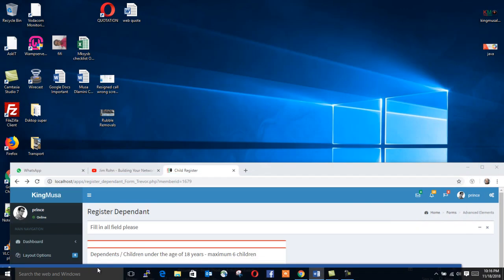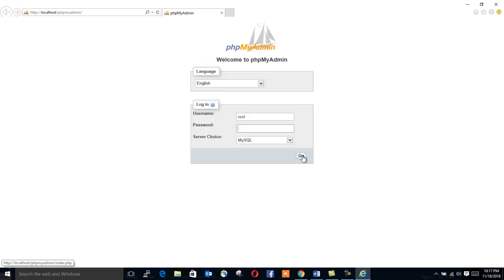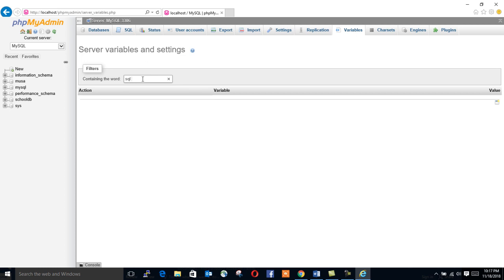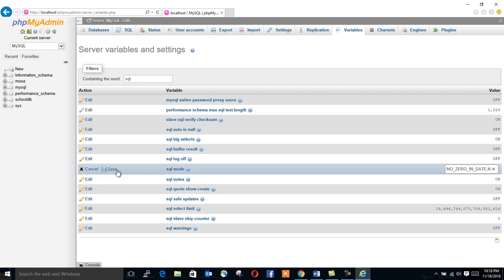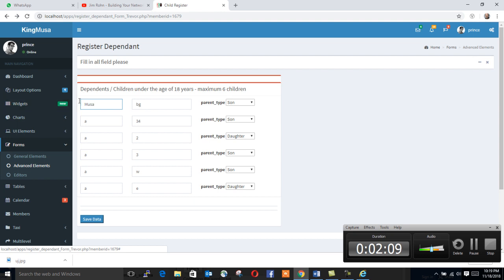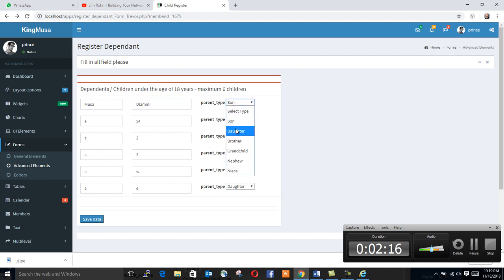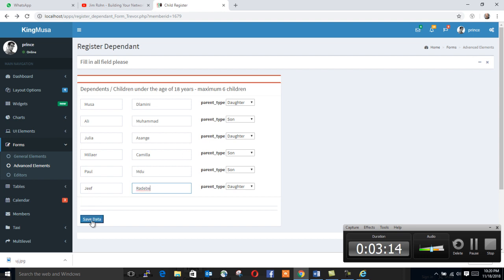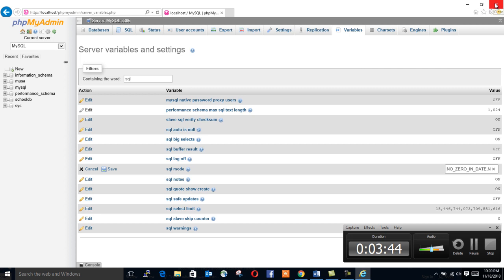mysql error 1364 Field doesn't have a default values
The MySQL error "1364 Field doesn't have a default value" occurs when you try to insert or update a row in a table, and the specified field does not have a default value, and you haven't provided a value for that field in the query. This error is a result of the SQL mode "STRICT_TRANS_TABLES" being enabled, which enforces strict data validation and doesn't allow inserting rows without providing values for all non-nullable columns.

Here are some ways to resolve the error:

1. Provide a Default Value:
If possible, alter the table to set a default value for the column. This way, when a new row is inserted, and no value is provided for that column, MySQL will use the default value.

2. Set the Field to Allow NULL:
If the column allows NULL values, you can modify the table to allow NULL values. This will prevent the strict mode from throwing an error when you don't provide a value for that column during insertion.

3. Include the Column in the Query:
Make sure to include the column and provide a value for it when inserting or updating a row. If the column doesn't have a default value and doesn't allow NULL, you must explicitly specify a value for that column in your query.

4. Disable Strict Mode:
If none of the above options are viable, you can disable the strict mode in MySQL. However, this is not recommended for production environments as it can lead to data integrity issues. To disable the strict mode, you need to modify the MySQL configuration file (my.cnf or my.ini) and remove or comment out the line that sets the SQL mode to include "STRICT_TRANS_TABLES". After making the changes, restart the MySQL server.

Example of disabling strict mode in the configuration file:

bash

# Comment out the line below to disable strict mode
sql_mode=ONLY_FULL_GROUP_BY,NO_ZERO_IN_DATE,NO_ZERO_DATE,ERROR_FOR_DIVISION_BY_ZERO,NO_AUTO_CREATE_USER,NO_ENGINE_SUBSTITUTION

Remember that disabling strict mode should only be considered as a temporary solution, and it's better to address the issue by providing default values or allowing NULLs if possible.

Before making any changes to your database schema or configuration, it's essential to take proper backups and understand the implications of the modifications you are making. If you're unsure about the best approach for your specific situation, it's recommended to seek the assistance of a database administrator or a MySQL expert.